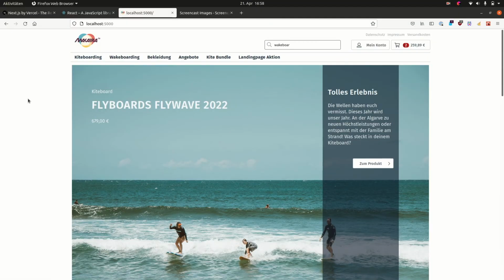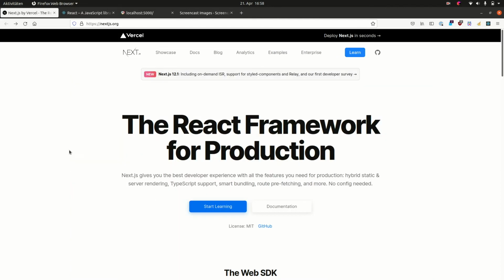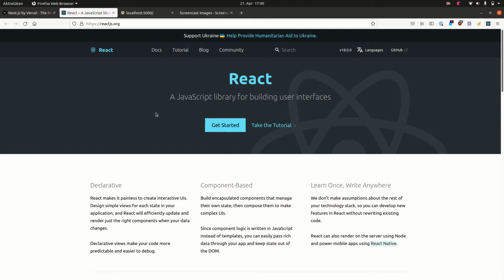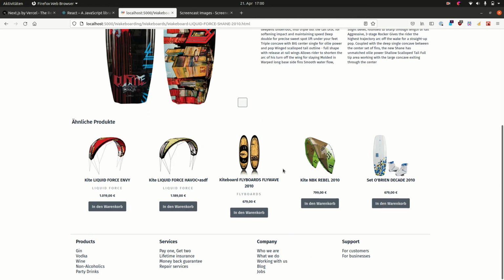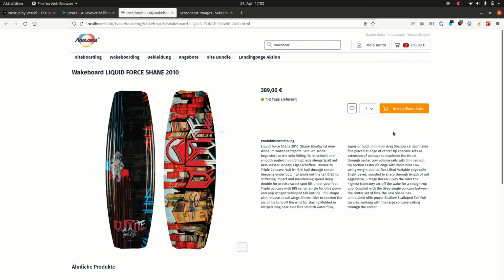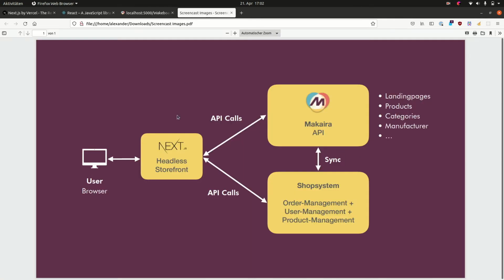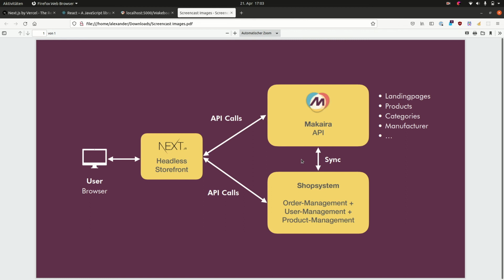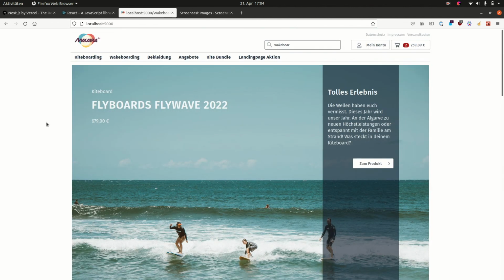Makaira Storefront Tutorial (EN): 0. Introduction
Today we start with our tutorial series about Makaira Storefront. Alex and Florian sat down together and present you the first part of the series.

The chapters are listed below. We'll evaluate your project and give you a deeper look into the product and technology.

Chapters:
00:00 Intro
00:29 What tools do we use? What knowledge should you have?
03:00 Interaction with the store? When and how?
04:55 Outlook on the next training videos
05:30 Outro